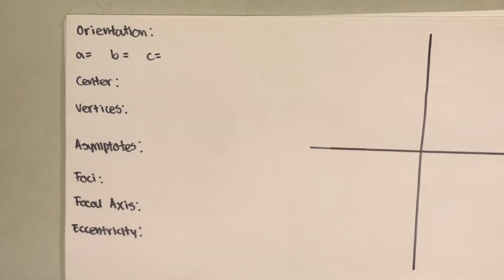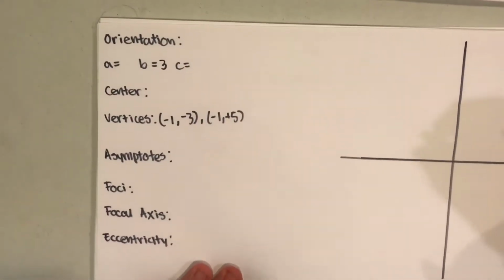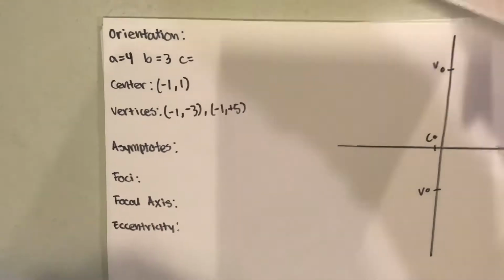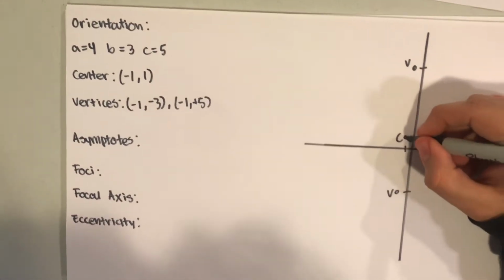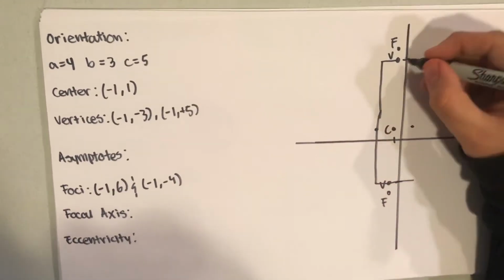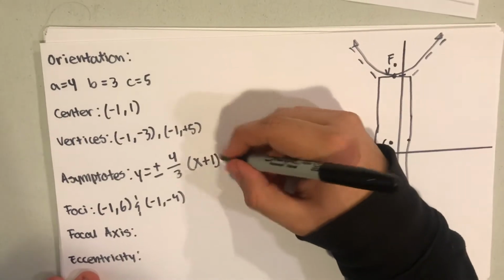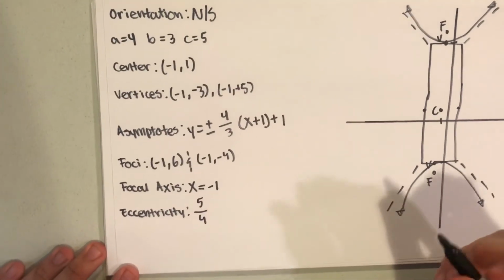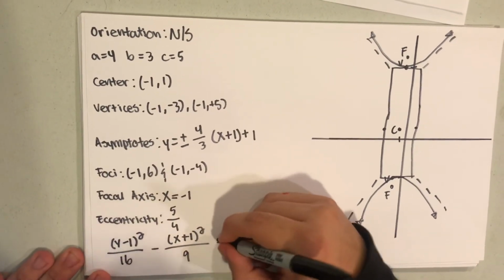Viviana, Oscar, Jovino - Hyperbola